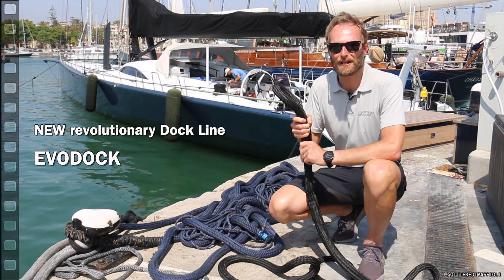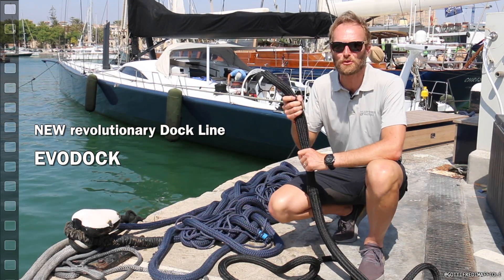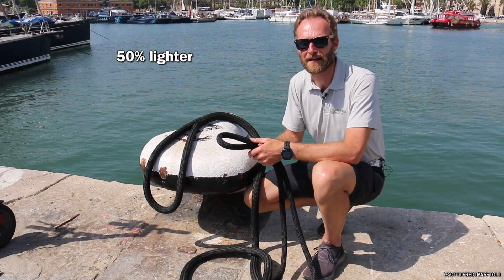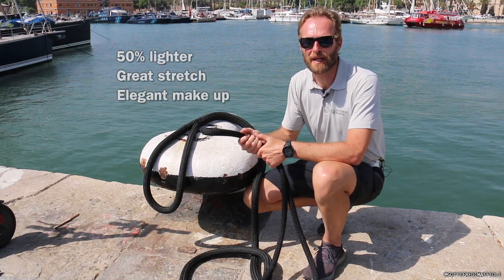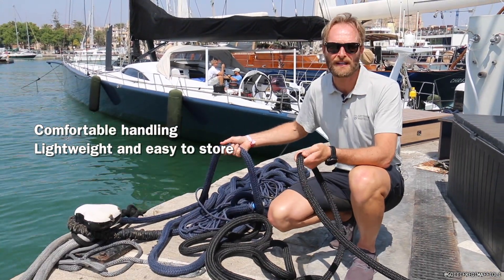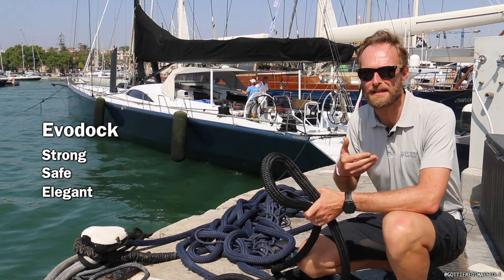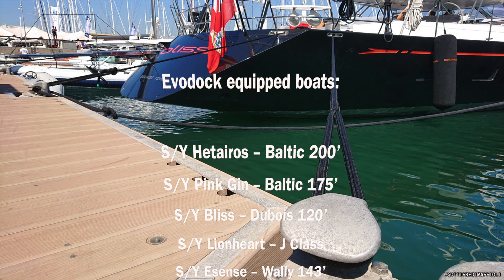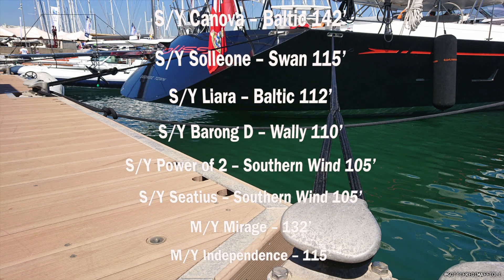EVODOCK, a revolutionary mooring line for superyachts - 50% lighter than conventional docklines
In this video, Luigi Maffioli from Gottifredi Maffioli presents the new revolutionary dockline for Superyachts: Evodock.

Evodock is strong, safe and elegant.

The revolutionary EVODOCK mooring line captures and embodies the essential principles of quality, performance and aesthetics of Mega Yachts.

From a technical standpoint, EVODOCK combines the stretch of a polyamide mooring line with the lightweight of a Dyneema line, and with its elegant design it redefines the standard for superyacht mooring.
In fact, it features a seamless transition from the thicker outboard end of the line (featuring a high tenacity polyamide core and a robust polyester/Dyneema cover) to the thinner and lightweight polyester covered inboard tail (Dyneema cored), which yacht crews enjoy handling.

The Evodock is made with a proprietary technology and does not feature any junctions or bulky connections between the two parts. The line's stretcher, which seamlessly connects the two parts of the line, has the dual function of absorbing shocks and allowing enough elongation for the boat to move.

The Evodock has a continuos strenght throughout the lenght. For the same lenght, diameter and strenght, the Evodock can be more than 50% lighter than a conventional mooring line.

Its main features are: abrasive resistant, extremely durable even without the leather protection on the eyes, comfortable handling, lightweight and easy to store.

EVODOCK's main features are:

•  Durability;
•  Lightness;
•  Safety;
•  Easiness to handle;
•  Less bulky than any other mooring lines;

To sum up, Evodock is 50% lighter compared to other mooring lines, it keeps the same stretch capabilities and it has a very elegant make up.